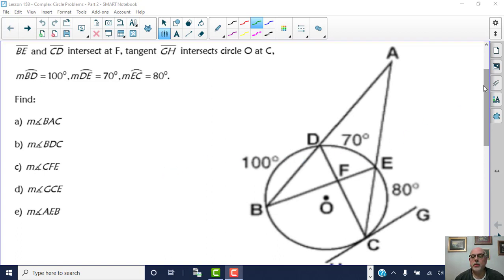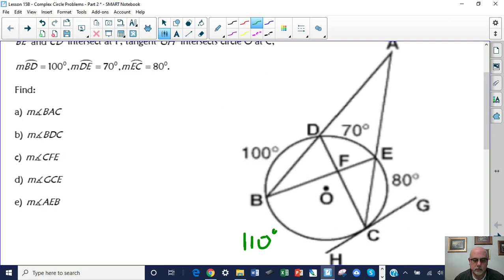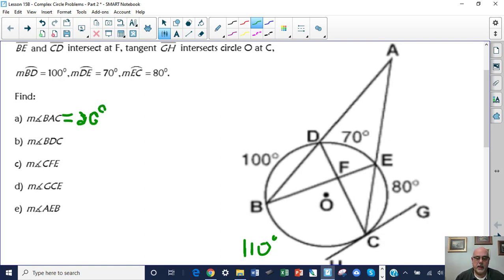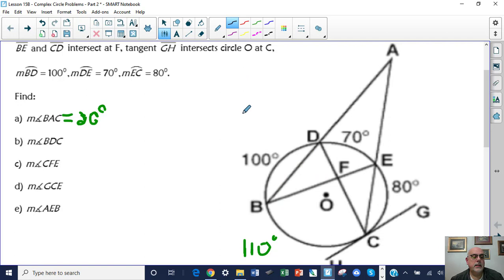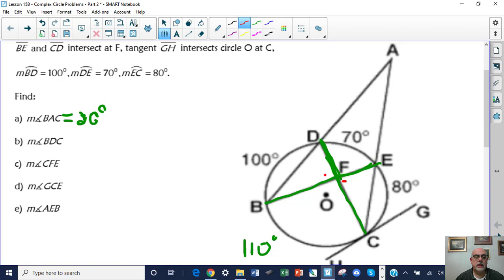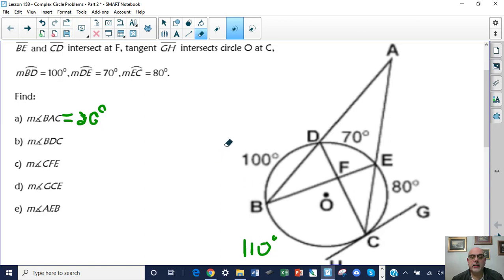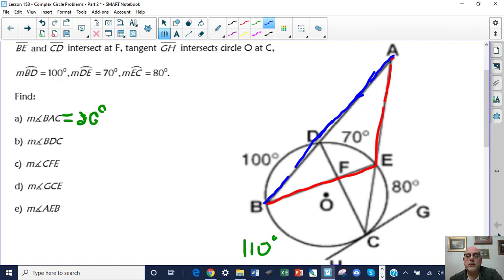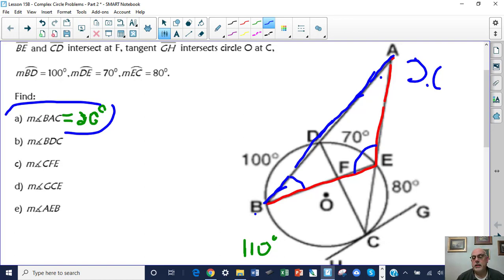Lesson 15B Complex Circle Problems Part 2